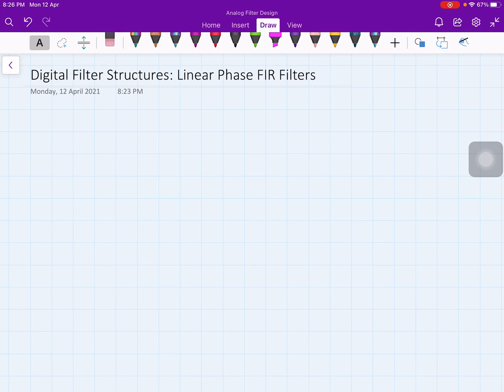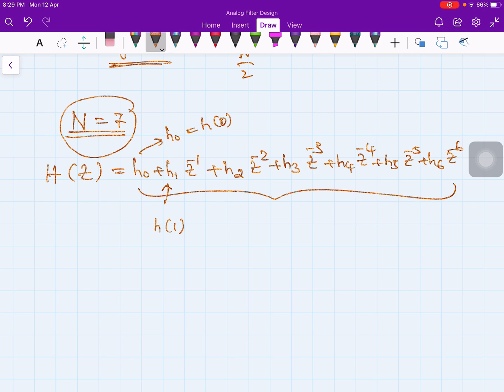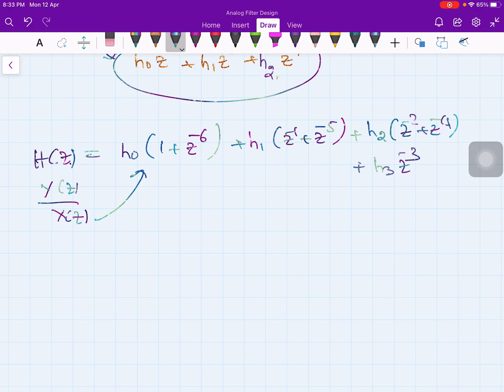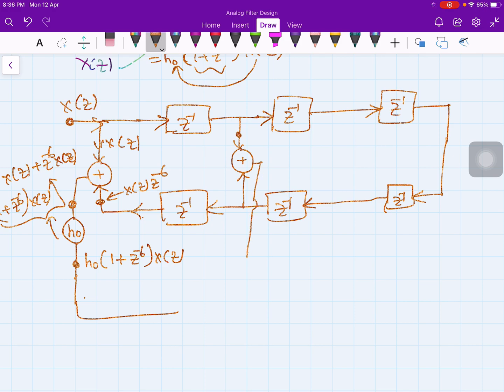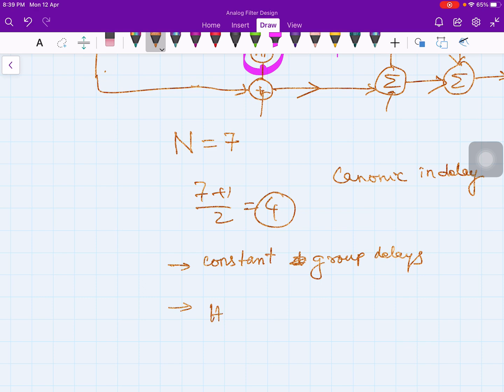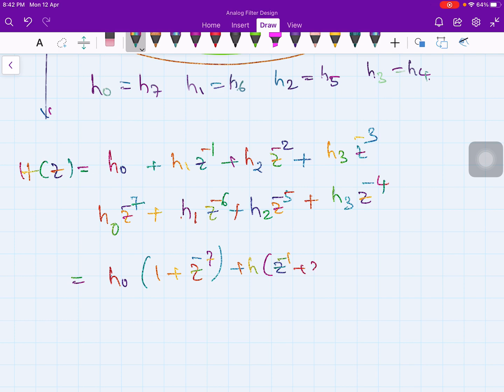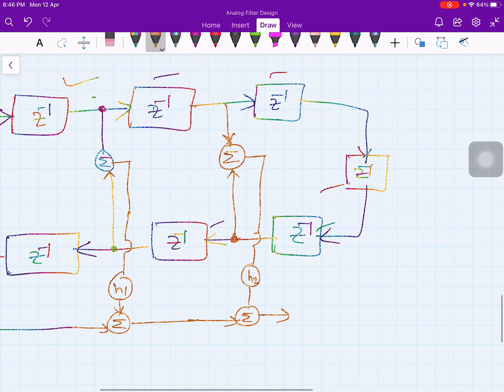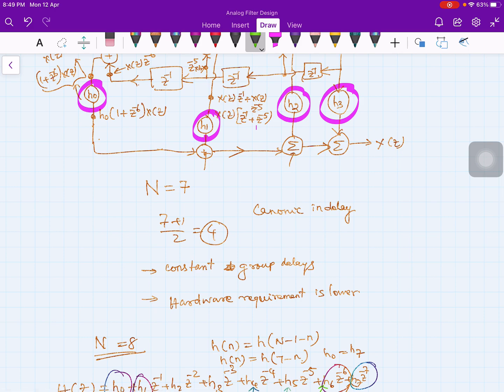28d. Digital Filter Structures: Linear Phase FIR Filters